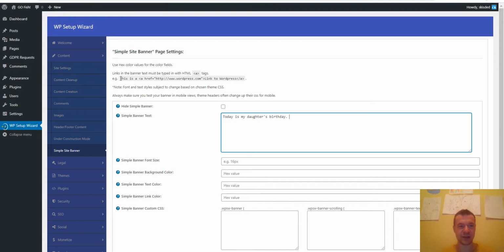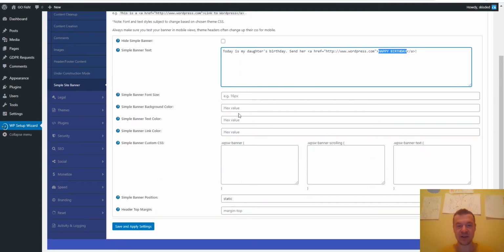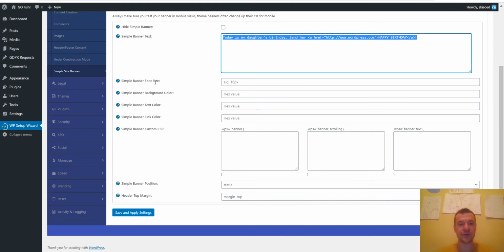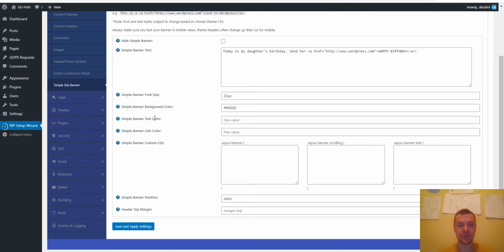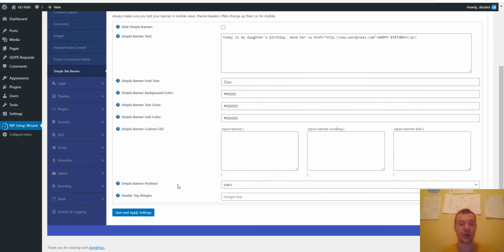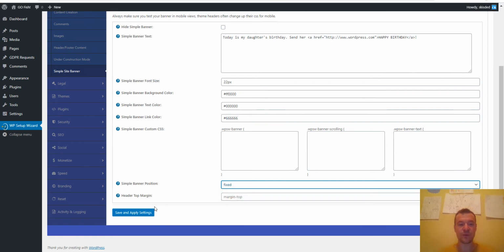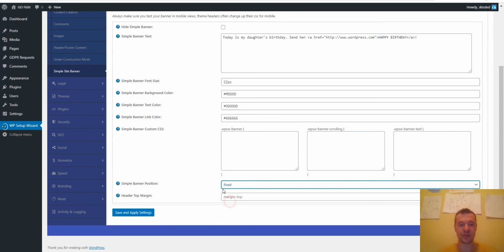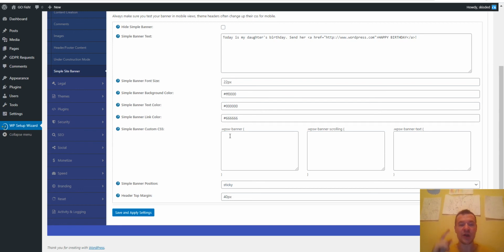WP Setup Wizard Update: add a banner to the top of your posts and pages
This video shows you info on the latest update for the WP Setup Wizard plugin: add a banner to your pages.

🤔 ABOUT THIS VIDEO 👇
The WP Setup Wizard plugin was updated, now it is able to display a simple banner on the top of pages. Now, this plugin makes it easy to display a simple announcement banner or bar at the top of your website. You can easily customize the color of the links, text, and background of the bar from within the settings. You can also customize to your heart’s desire by adding your own custom CSS.

▶ GEAR I USE IN MY VIDEOS 👇
Microphone: Samson Go Mic (Great quality, Budget price):

To your success,
Szabi - CodeRevolution.